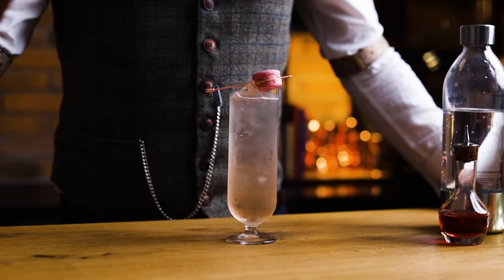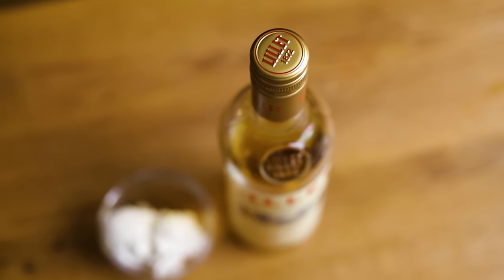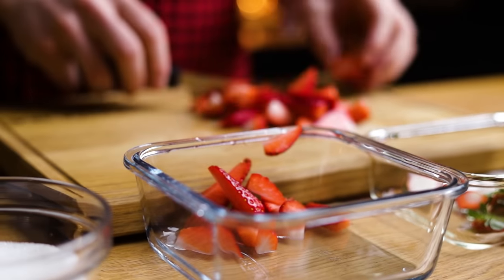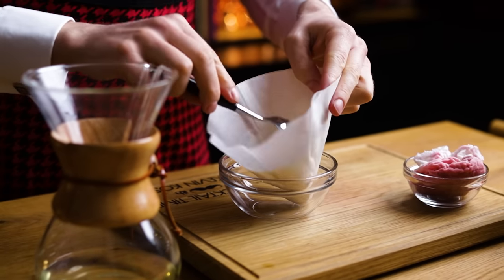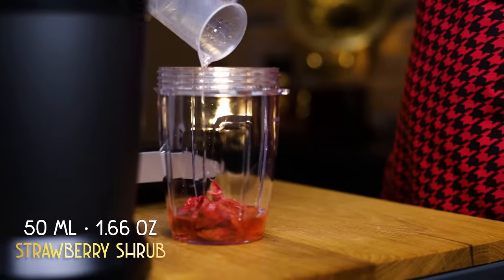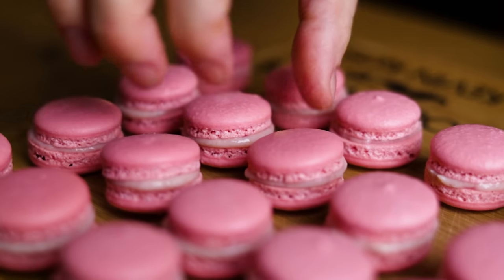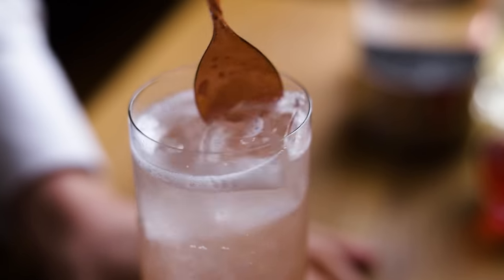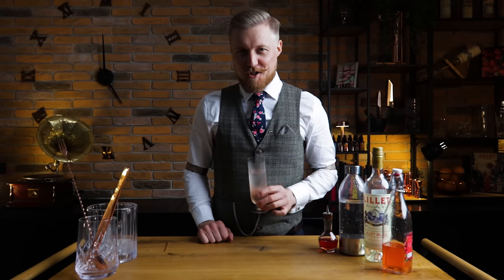Learn to Waste Nothing | Macaron Cocktail with Strawberry and Ricotta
Making cocktails can be wasteful, so today we’ll try to learn to waste nothing (works for a professional or home bar). As I’ve done with the Rhubarb cocktail last year, I’m again  trying to be as sustainable as possible - here I made a Macaron cocktail with a strawberry shrub and ricotta-washed Lillet Blanc. Being sustainable and learning how to waste nothing in mixology can be such a fun thing! A lot of times we can re-use perfectly fine ingredients that we often throw away, creating just a little less waste and helping mother nature in the process.
This Valentine’s-themed cocktail is a low ABV drink that you can enjoy any time. It has a ricotta cheese-washed Lillet Blanc that adds subtle savouriness, a strawberry shrub that has a long shelf life and it tastes amazing, last but certainly not least, a dessert from all the ingredients left after making the drink - macaron. Perfect for your Valentine, while being conscious of our planet as well.

Don’t Waste my Love:

· 60 ml (2 oz) ricotta washed Lillet*
· 30 ml strawberry shrub*
· 3 dashes Campari
· top up soda water
· macaron garnish

Build the cocktail in a high tumbler or a Collins glass. Gently stir to mix and garnish with a strawberry-chocolate filled macron.

* Ricotta-Washed Lillet Blanc:

· 200 ml (6.75 oz) Lillet Blanc

Mix together in an airtight bowl and leave to infuse and settle for 24h in a fridge. After that strain it through a coffee filter (refilter the first few drops that will be cloudy). Don’t forget to save the ricotta on the filter for macaron filling.

*Strawberry Shrub:

· 125 g strawberries
· 100 g sugar
· 150 ml (5 oz) apple cider vinegar

Wash the strawberries and cut off the green tops. Cut strawberries in small pieces and mix with sugar. Infuse all the green tops in vinegar and leave both to “infuse” for 24 hours. After that you will get strawberry “oleo saccharum” syrup and slightly infused vinegar. Strain the strawberries on a muslin cloth (squeeze to get all the syrup), then strain the vinegar through a fine mesh strainer. Mix both liquids to get the strawberry shrub. Save the strawberry pulp that has been in the sugar for the Macaron filling.
Bottle the shrub - stored in a fridge can be kept for at least one year.

Macaron Filling:

· Leftover ricotta
· Leftover strawberries
· 50 ml (1.66 oz) strawberry shrub
· 100 g white chocolate
· pinch of salt or saline solution

Completely blend the leftover strawberries with the strawberry shrub to get a nice puree.
Put the leftover ricotta (filtered from the Lillet) into a pan and heat to boiling point. Then remove from heat and add chocolate and salt. Stir well  so the chocolate melts. Mix in the strawberry puree and place in a bowl with a wide airtight lid or a reusable bag for decorating cakes. Leave it in the fridge to cool for at least 2 hours (to settle and harden a bit) before you start to fill the macarons.

0:00 Intro
0:50 Ingredients
1:13 Making the ingredients
6:01 Making the cocktail
7:00 Tasting Notes
7:36
7:51 Mr & Mrs Cocktails

The team behind this video:
Robi Fišer
Sašo Veber
Phantom hand